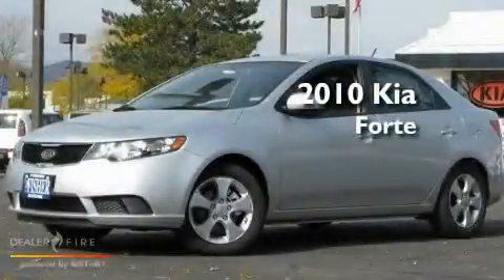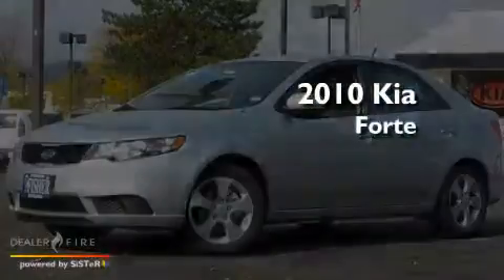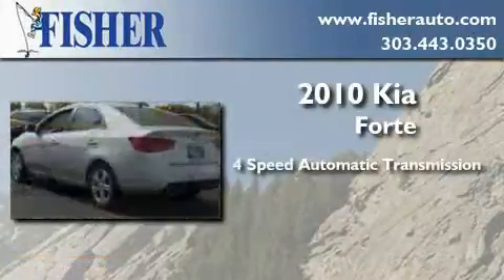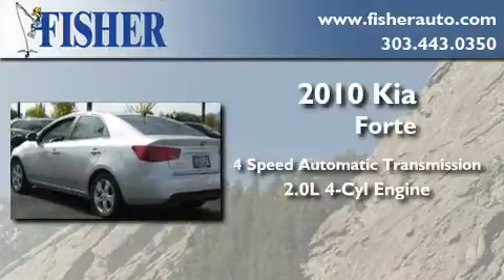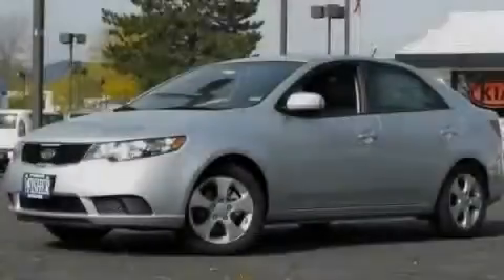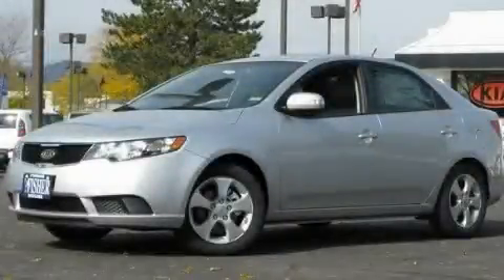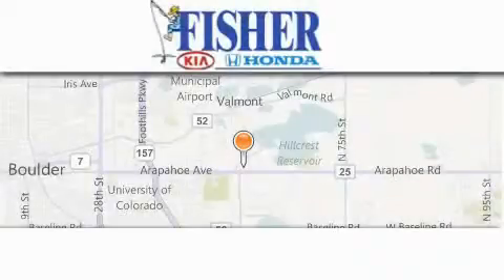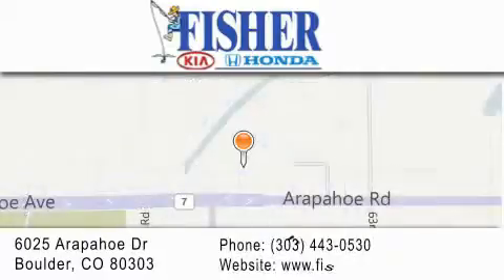2010 Kia Forte Louisville CO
Year : 2010

 Make : Kia

 Model : Forte

 Engine : gas i4 2.0l/122

 Trans . : automatic

 Exterior : silver

 Miles : 6

 Interior : gray

 Stock : 10427

 Fisher Auto

 6025 Arapahoe Dr

 2010 Kia Forte Boulder CO